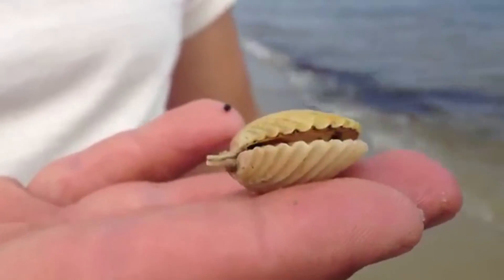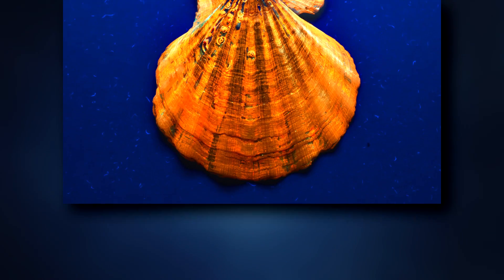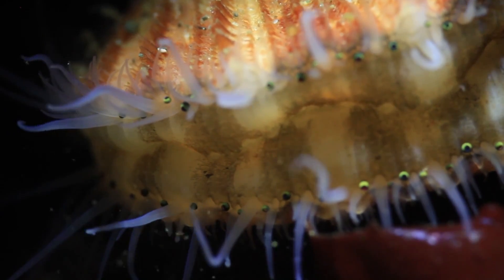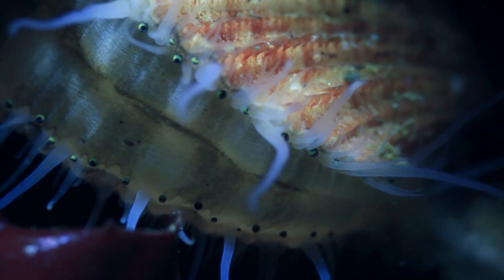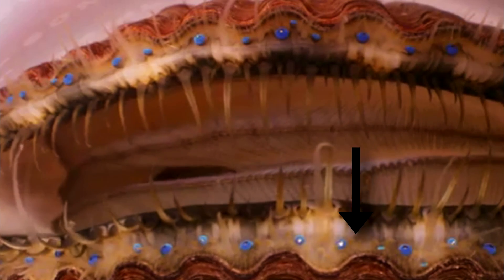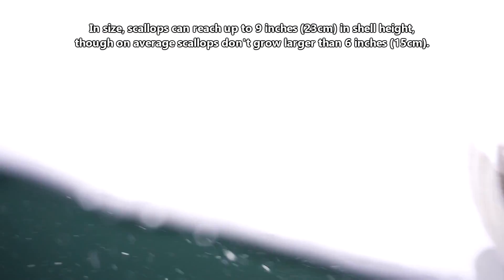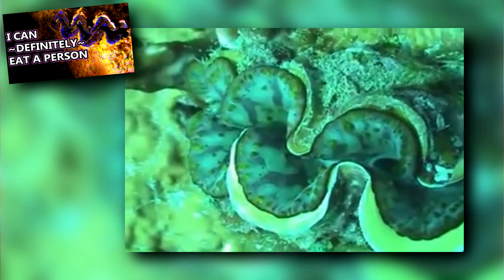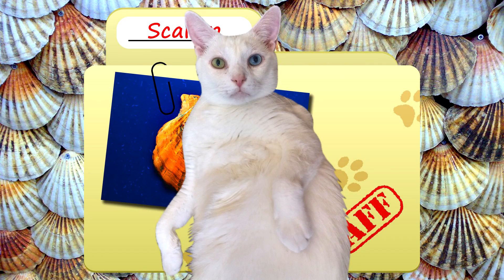Scallop facts: they can SWIM | Animal Fact Files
A scallop is a mollusk that can SWIM! As shown in SpongeBob cartoon, these little beauties can get around all on their own.  Learn more scallop facts on today's episode of Animal Fact Files! We'll discuss scallops swimming, eating, and being eaten. You'll also learn how long some scallops can live! These mollusks use their adductor muscle to move around the ocean. This muscle is actually the part that humans consume when they eat scallops and is often what most people associate the name with.

Scientific Name: Family - Pectinidae
Range: marine waters from tropical to polar regions
Size: average of 6 inches (15cm) at max length
Diet: plankton
Lifespan: at least five years, many much more than a decade

Scallop BIVALVE 0:00
Scallop HABITAT 0:25
Scallop LIFE CYCLE 0:45
Scallop SWIMMING 1:13
Scallop EYES 1:40
Scallop PREDATORS 2:01
Scallop SIZE 2:23
Scallop LIFE SPAN 2:38
Scallop APPEARANCE 2:48
Thanks / Outro 3:09